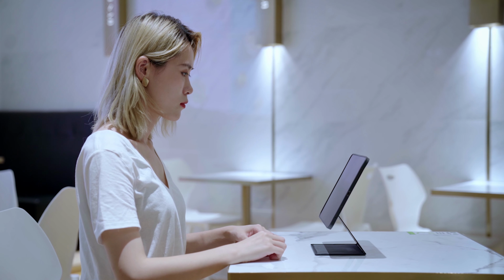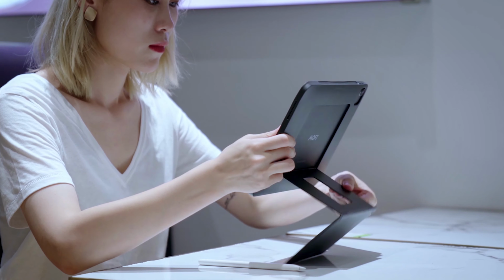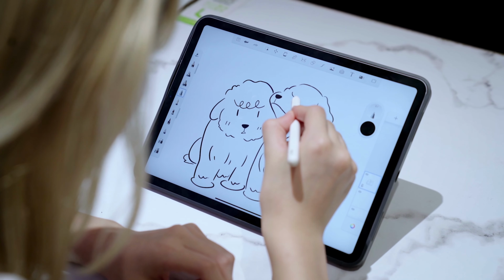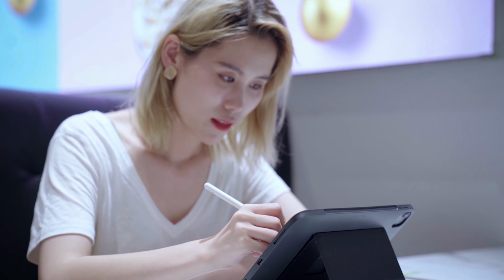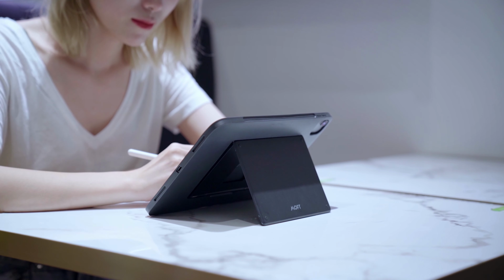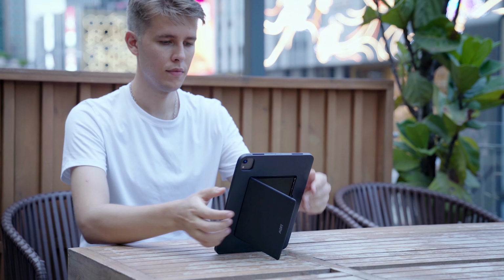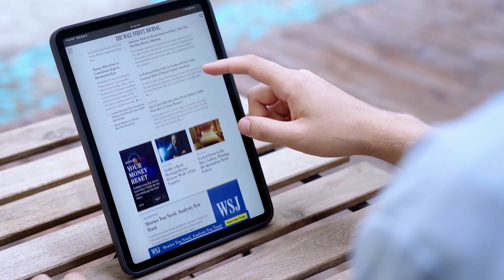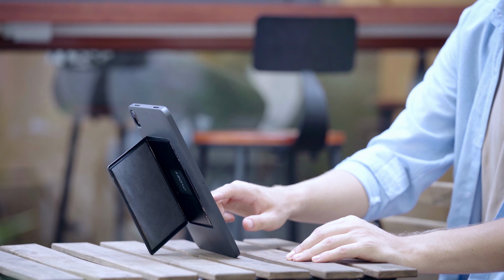MOFT Float - The Magic Keyboard Killer? CHEAPER alternative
MOFT Float: Invisible Stand&Case for iPad Pro&New iPad Air
A slim stand & case that provides adjustable height and unlimited angles. Taking your iPad Pro to next-level height and experience.

Product and credit from Moft